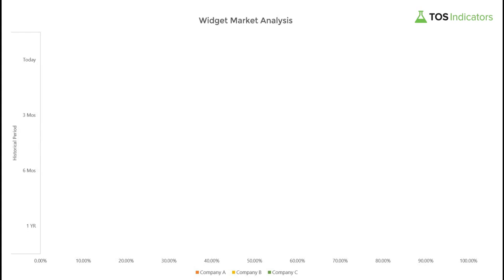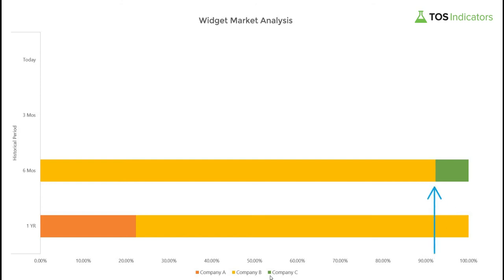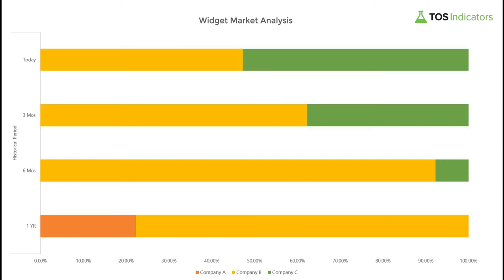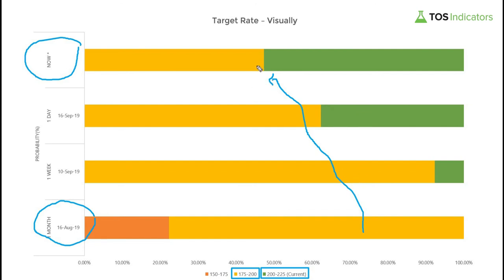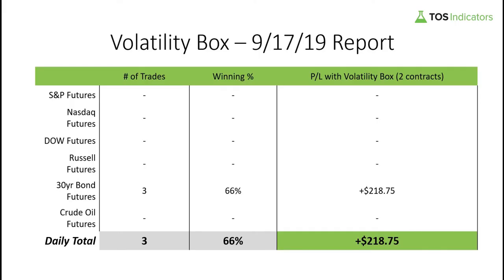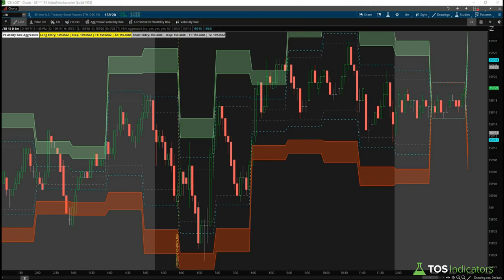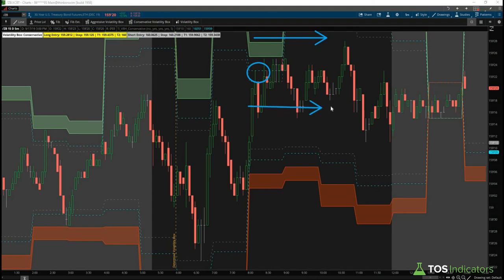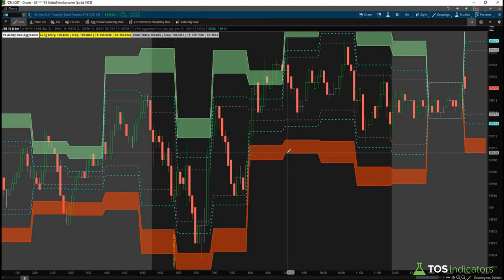Choppy Bonds Ahead of FOMC Event +$218.75 - Sep 17, 2019 - Volatility Box Review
Welcome to the Daily Volatility Box Report for September 17, 2019.

In today's video, we talk about the choppy trades that setup in the /ZB market, ahead of tomorrow's FOMC activity.

We also discuss the change in expectations for tomorrow's FOMC, with regards to whether or not there will be a rate cut. We use a bar chart animation to discuss this concept.

We had a total of 3 trades, for a total P/L of +$218.75.